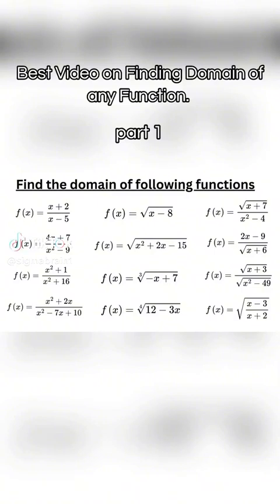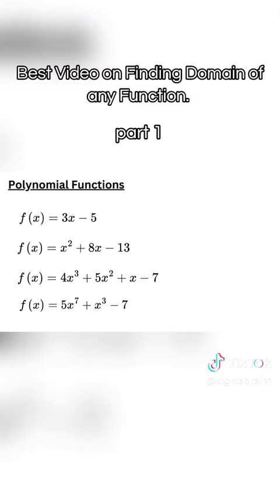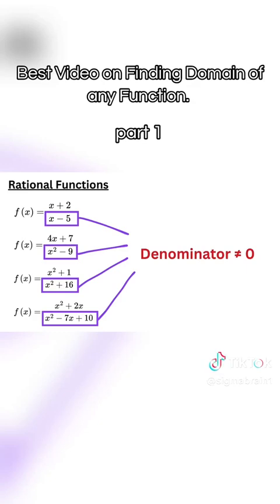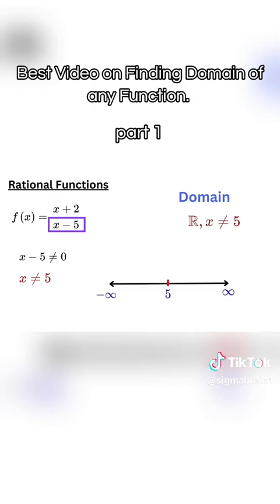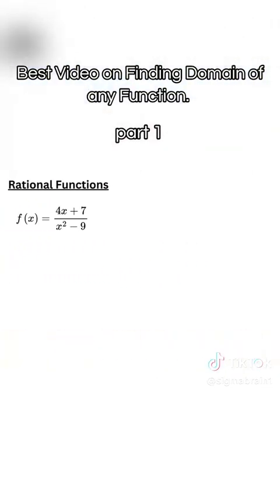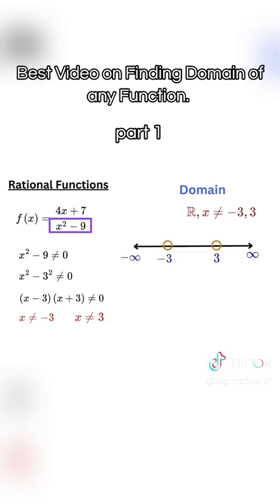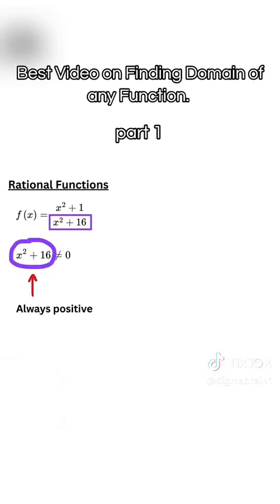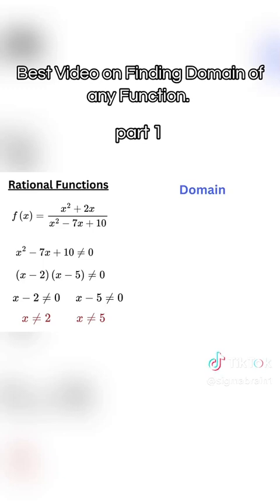Mathematic for machine learning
mathematic needed for machine learning journey as a beginner learning machine learning